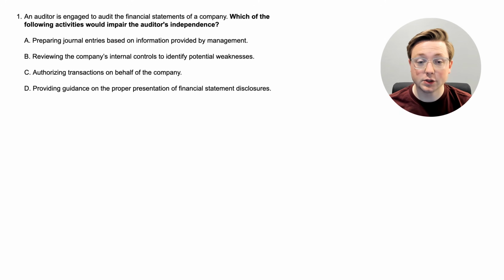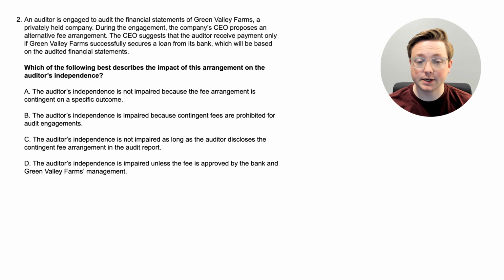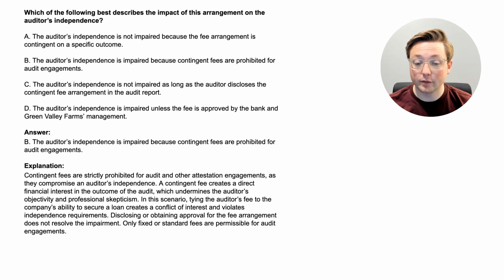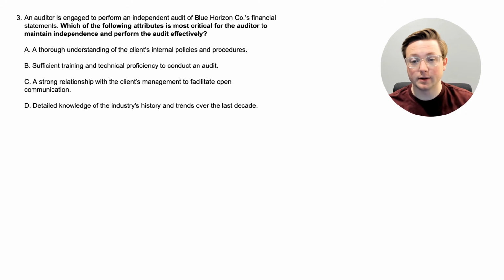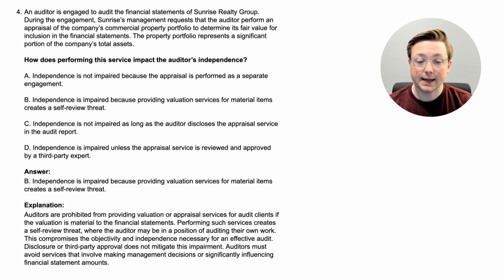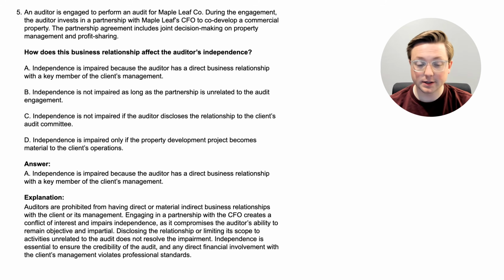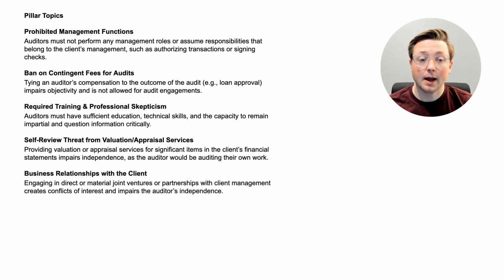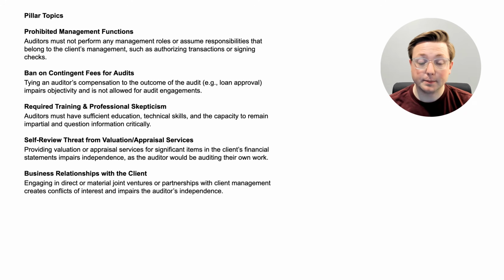AUD CPA Practice Questions: Independence Rules for Auditors (Part 2)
In this video, we walk through another 5 AUD CPA exam practice questions about applying the conceptual framework for independence.

Important Links

00:00 Intro
01:22 Question 1: Management Activities and Independence
04:05 Question 2: Contingent Fees
06:28 Question 3: Independent Auditor Attributes
08:42 Question 4: Appraisal/Valuation Services
10:29 Question 5: Business Relationships
12:32 Pillar Topics